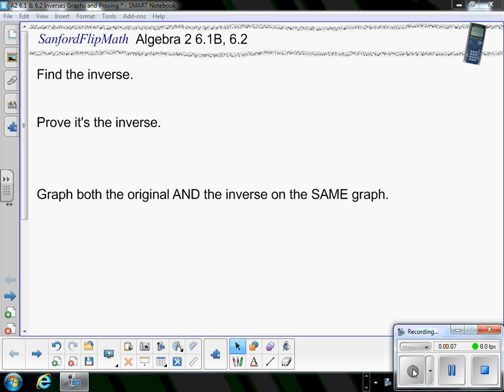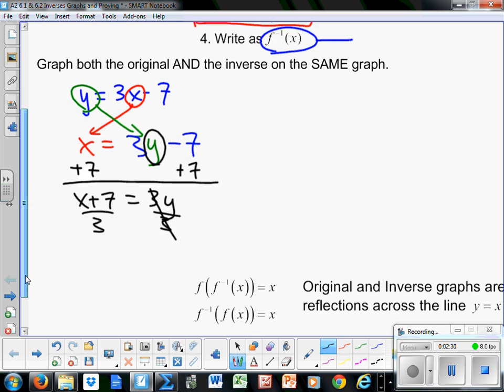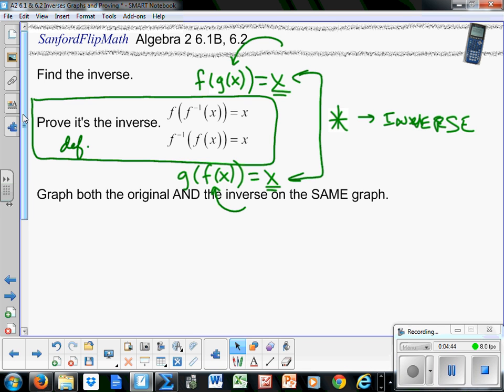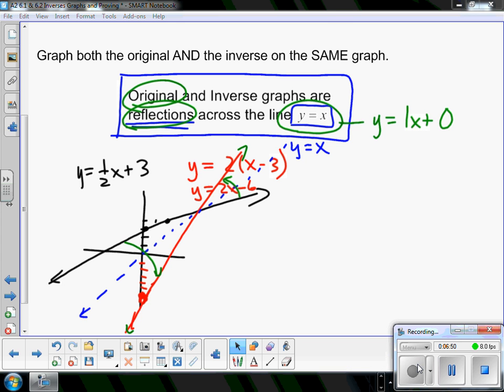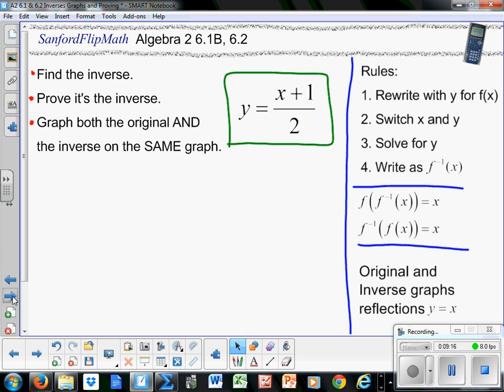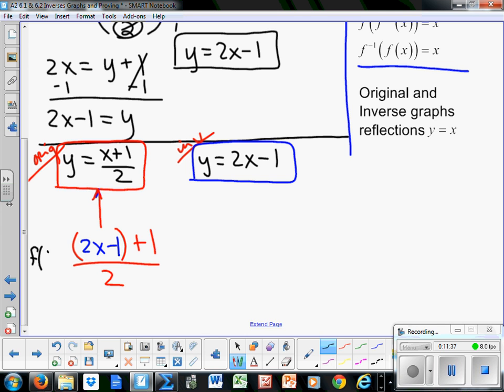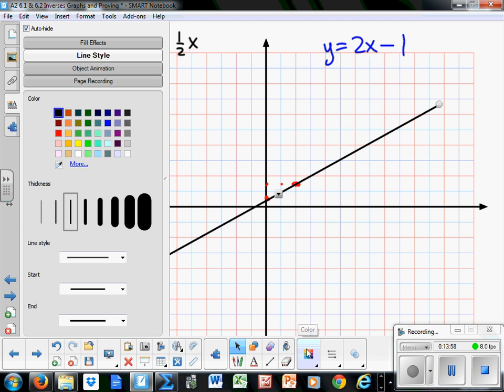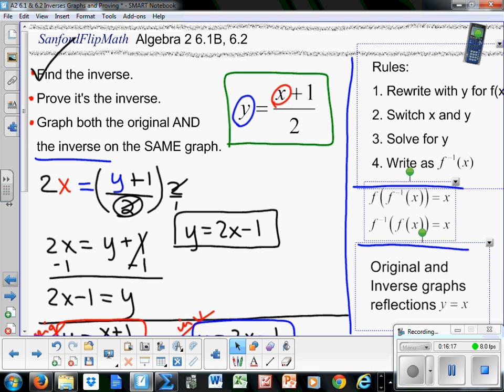SanfordFlipMath Algebra 2 SB6.1B,6.2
Review of Finding, Proving and Graphing Inverses.